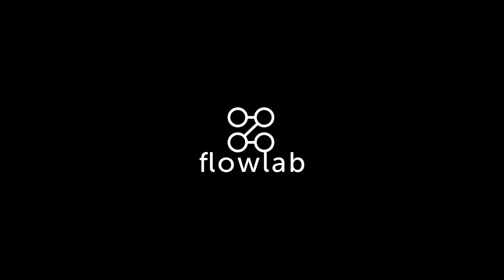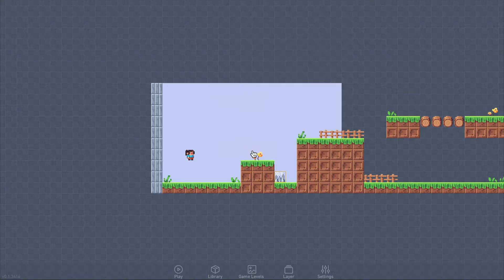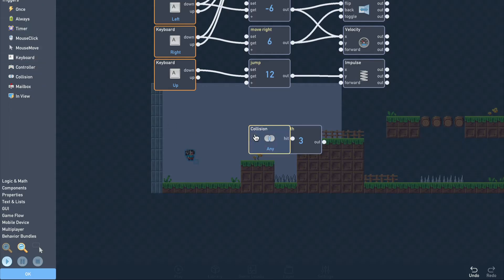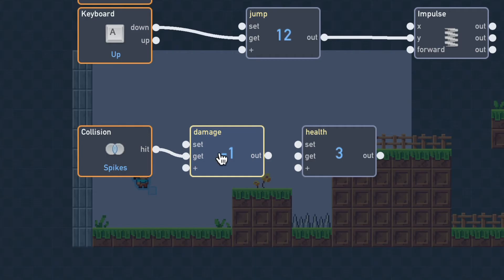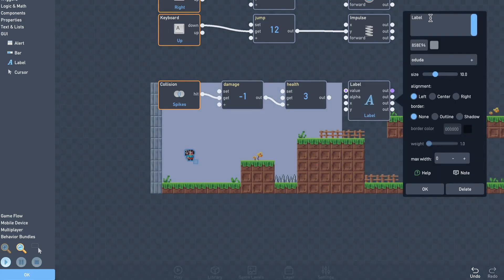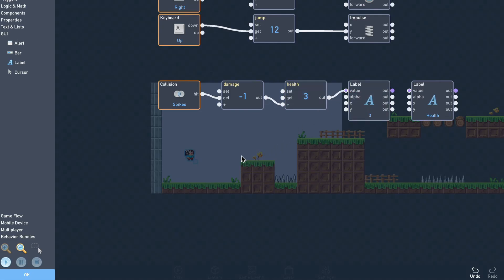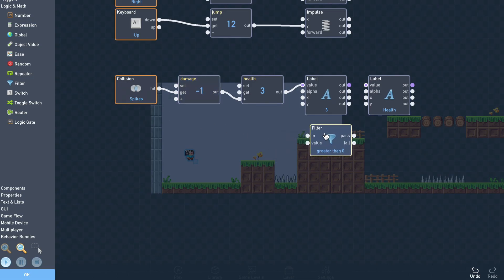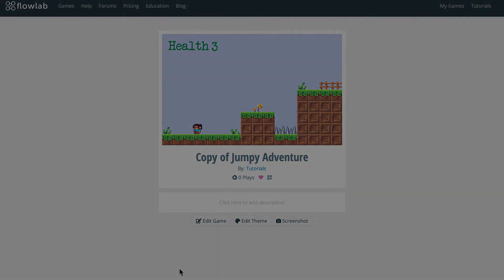Intro to Flowlab part 6: dangerous objects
In this video we add some dangerous objects to the game to start adding a bit of challenge. After taking too much damage, the game will restart.